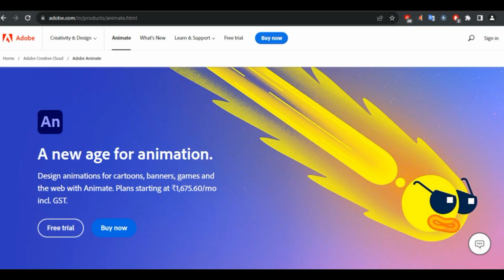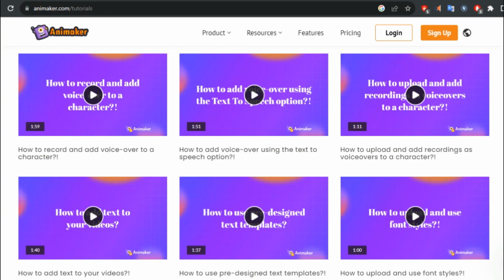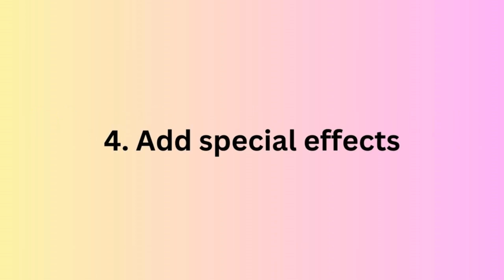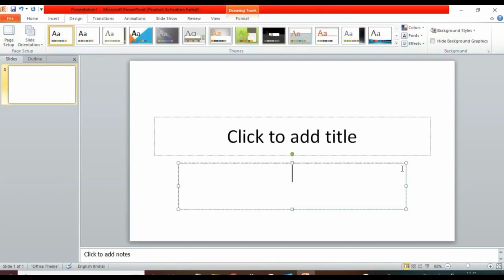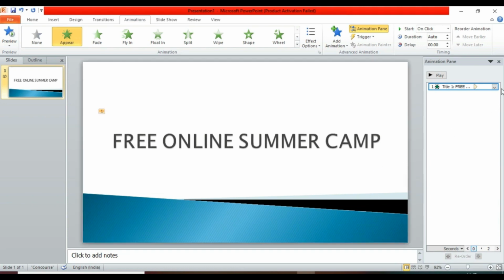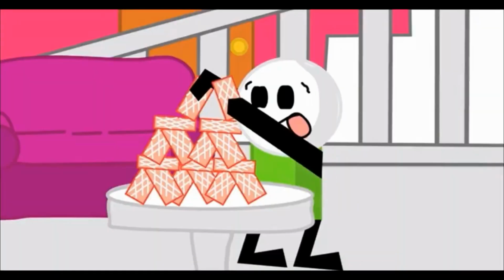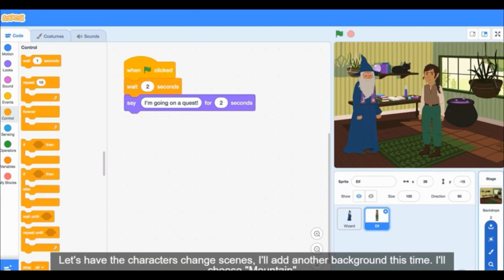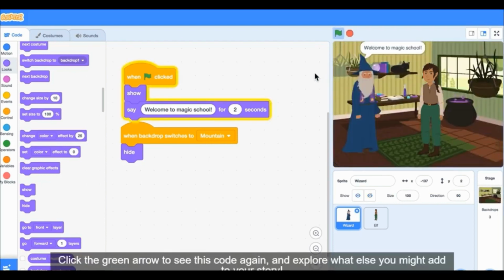Unleash Your Imagination using Animation and VFX: Transform Your Life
Unleash Your Imagination : Transform Your Life
use technologies for creativity
Unleash Your Creativity
express your creativity
Creative Skills
Critical Thinking Skills
Problem Solving
Video Editing, Animation, VFX,
Online Digital Tools